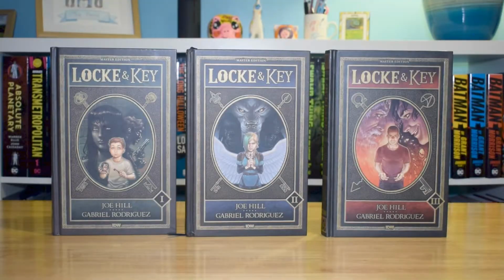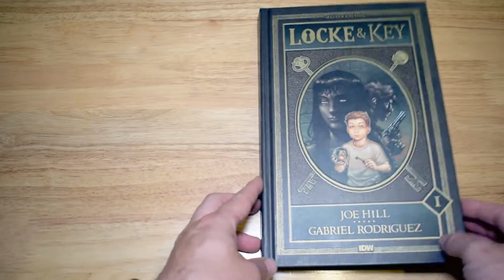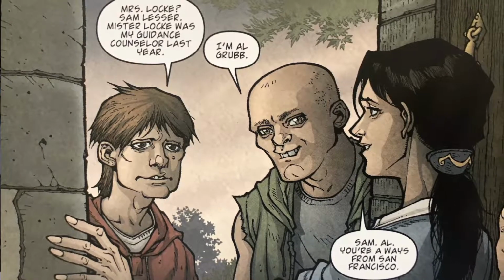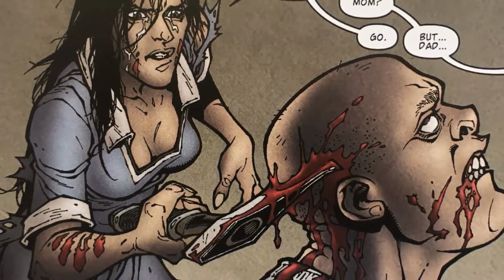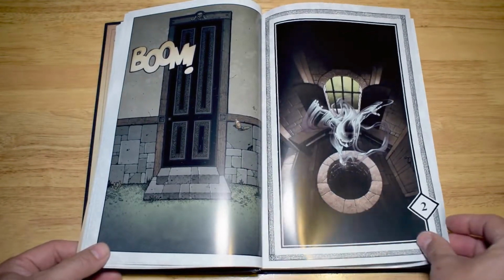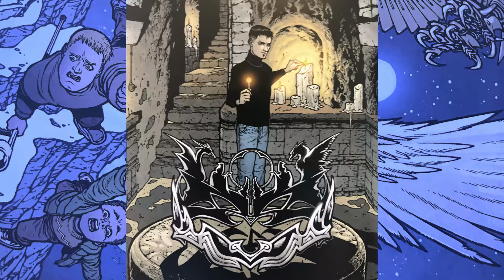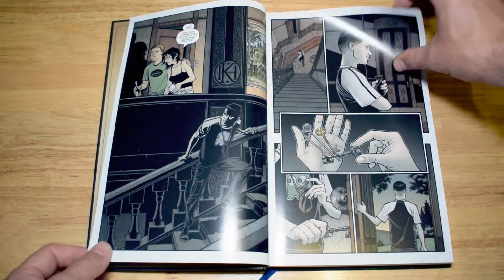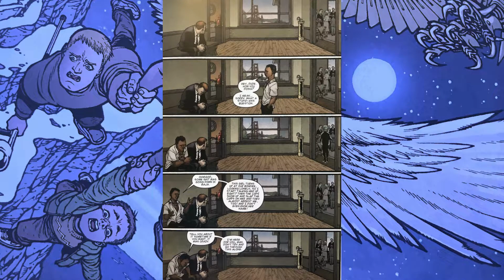Off My Shelves - Episode 28: Locke & Key by Joe Hill and Gabriel Rodriguez the Master Editions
This episode we look at the astonishing Locke & Key by Joe Hill and Gabriel Rodriguez, the Master Editions.